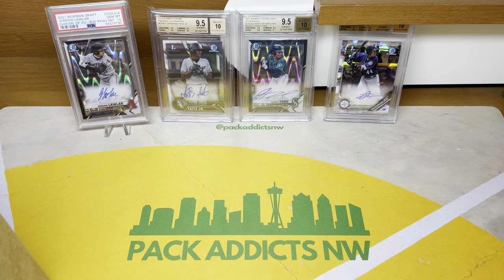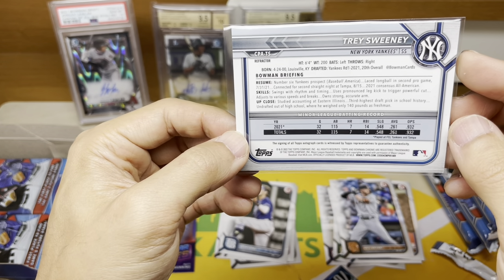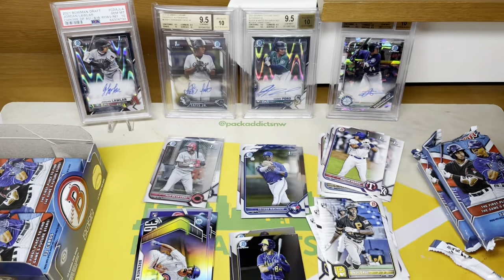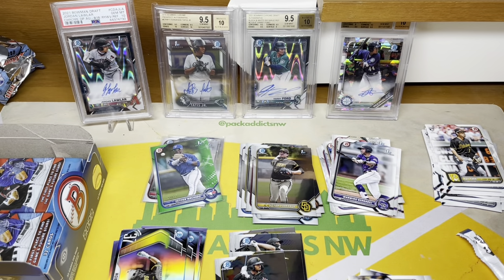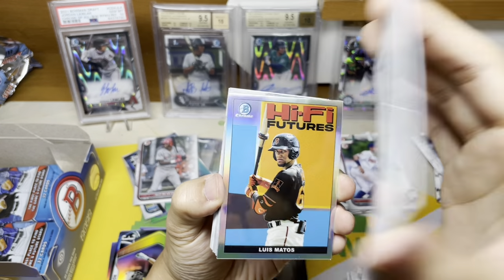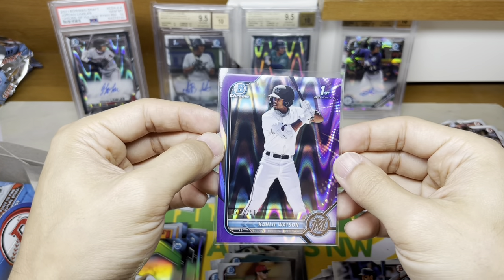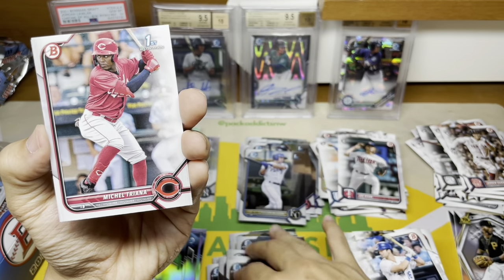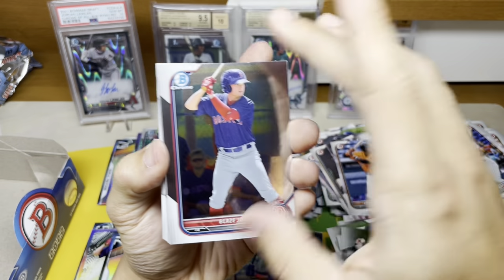New Product Release! Unboxing a $750 2022 Bowman Jumbo Box - #1 Chrome Prospect HIT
Great box of 2022 Bowman Jumbo Baseball